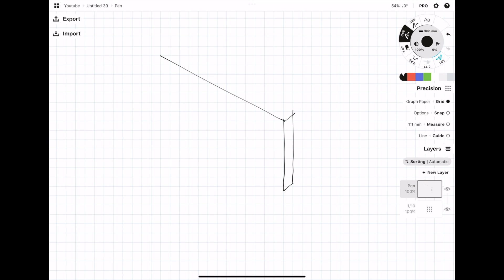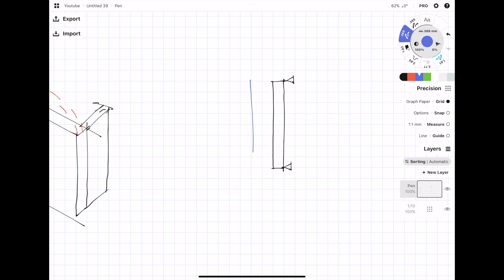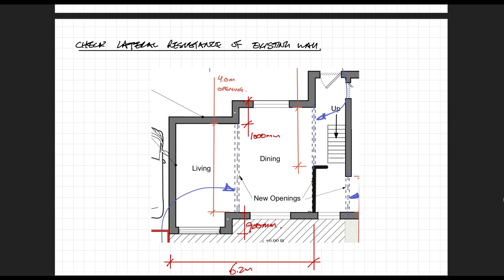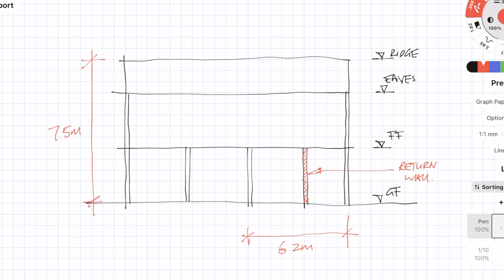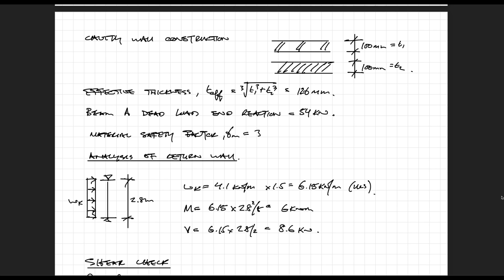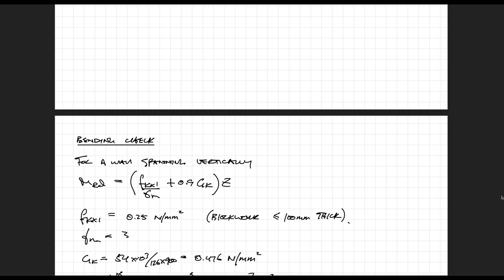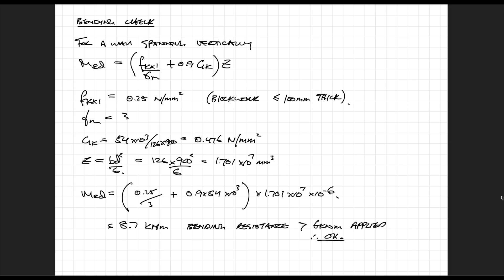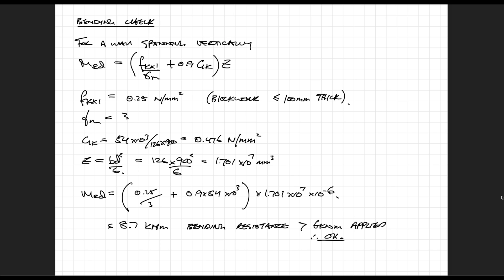Masonry Restraint Design Tutorial - Structural Engineering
Short tutorial on how to quickly check an existing wall panel for wind loads without actually checking the panel itself!